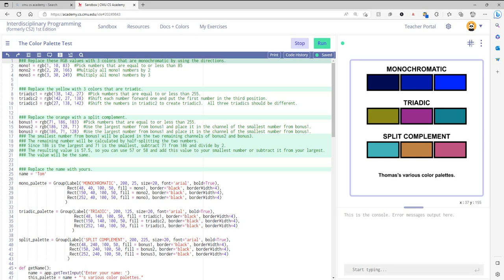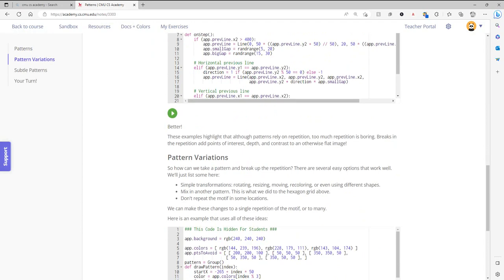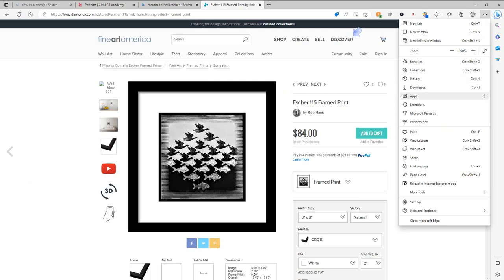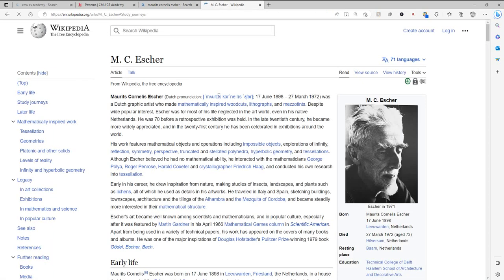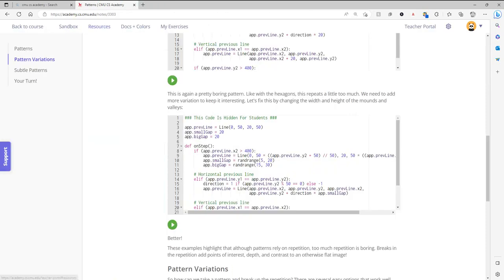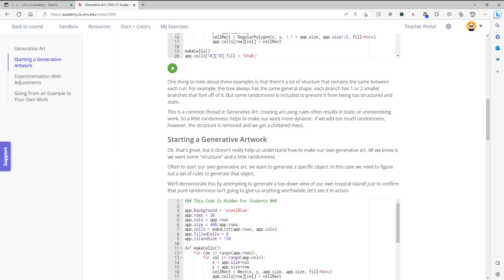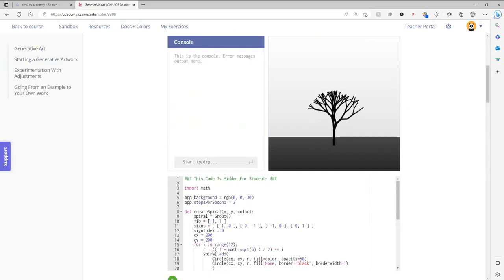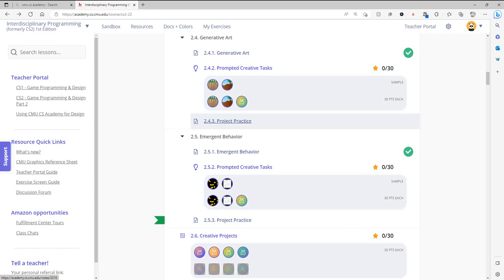A Review of the Art Unit in CMU CS Academy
A quick review to help you on the comprehensive quiz for CMU CS Academy.